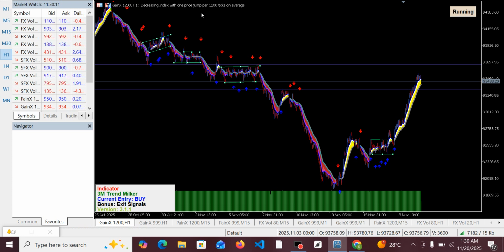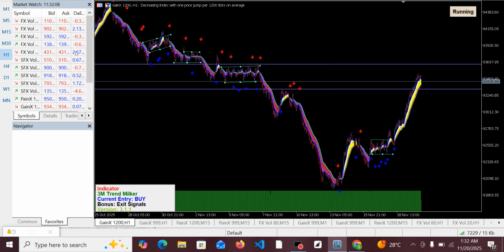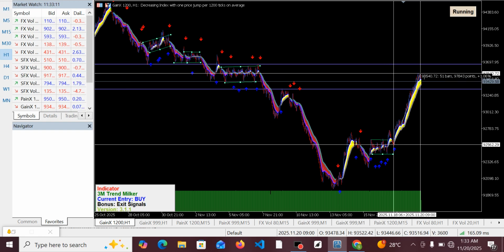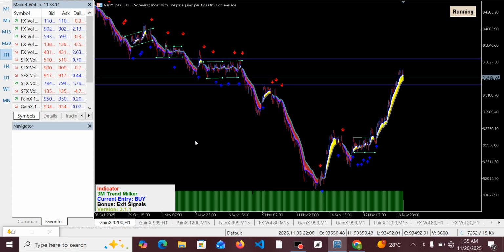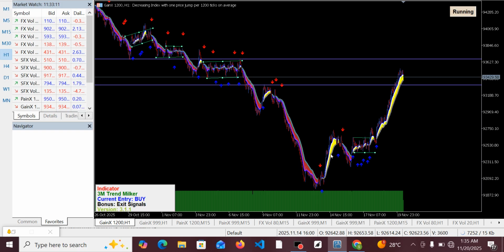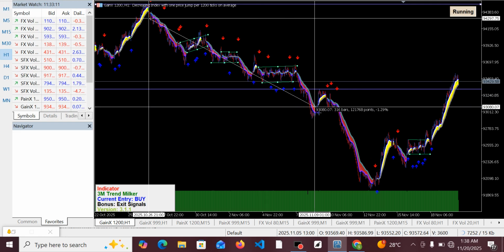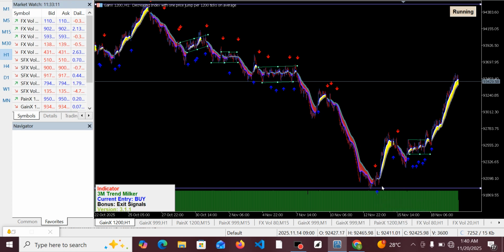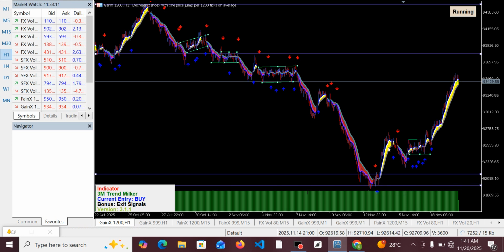🔴 How To Trade With This Non - Repaint Custom Made Indicator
🔴 How To Trade With This Non - Repaint Custom Made Indicator | Make Money Online | Deriv.com

Trading Rules:

1.

2. Fund Account to use real money or practice with demo fund first before using real money.

or

forex broker
killer boom and crash indicator
deriv account